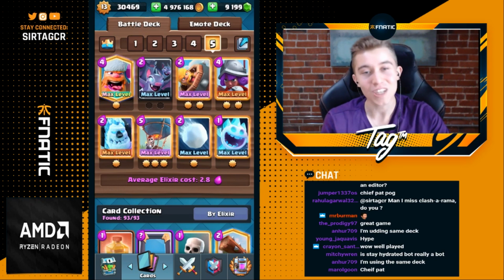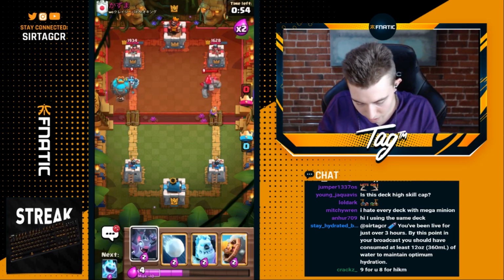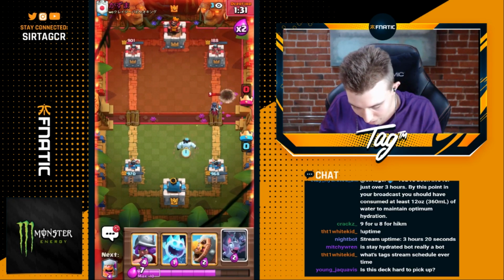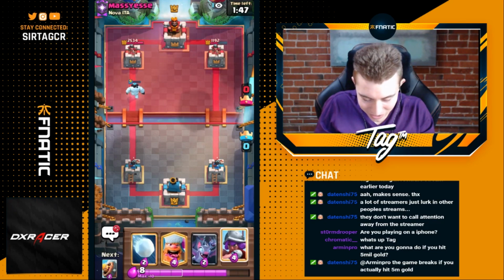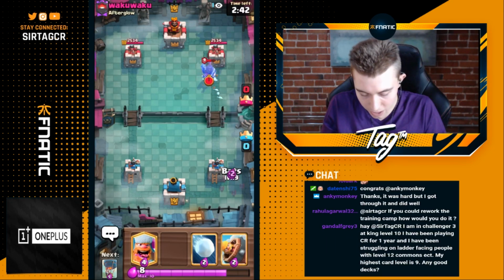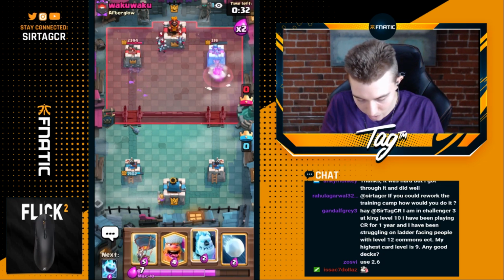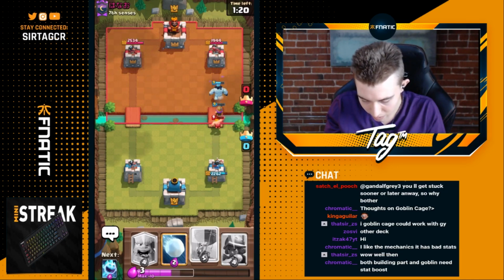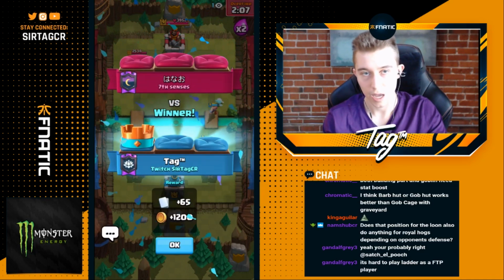UNSTOPPABLE! NERF THIS LUMBERJACK BALLOON DECK! — Clash Royale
Best Balloon Cycle Deck | SirTagCR - Clash Royale

In this clash royale balloon deck video, I played the clash royale best balloon deck in the game. It has the clash royale lumberjack deck proponent to rage up the balloon and the clash royale snowball to slow down your opponent from getting damage off on the balloon. This balloon deck is a great 12 win deck!